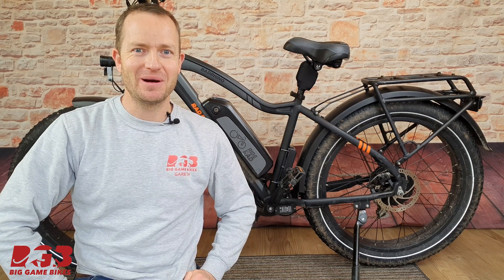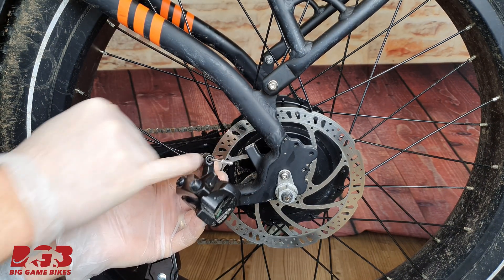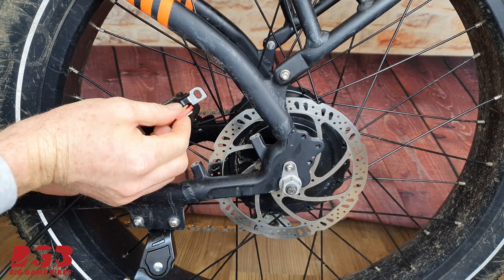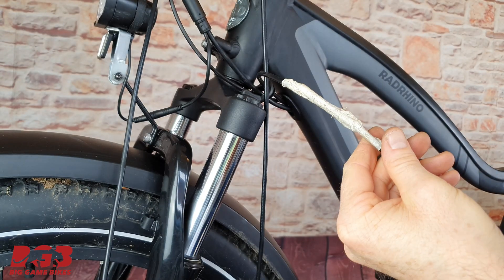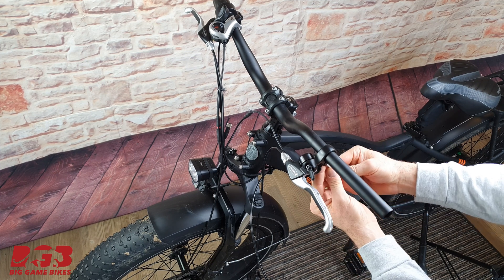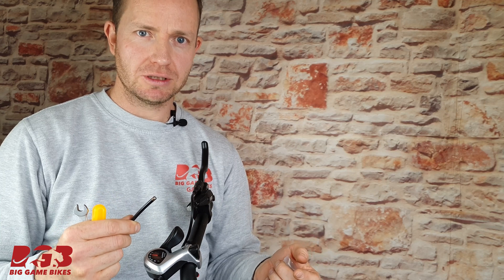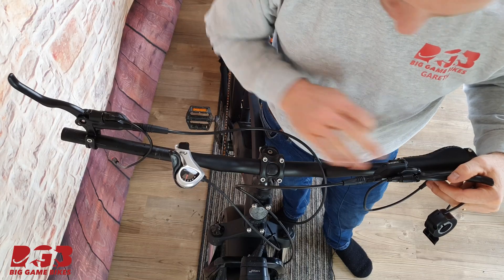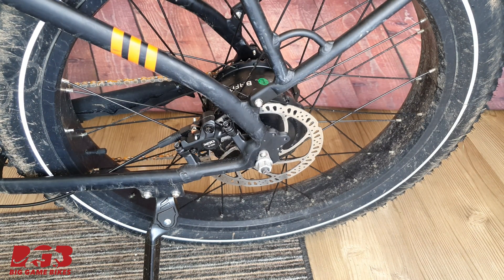How to fit and install hydraulic brakes to Rad Power Bikes RadRhino RadRover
As you will see, fitting full hydraulic brakes to your Rad Power Bikes RadRhino RadRover is very easy and the difference in your braking will be significant.

Hydraulic brakes are the natural choice for eBikes.

Ebikes are heavier and travel at higher average speeds than normal bikes and therefore efficient and powerful stopping power is critical.

The biggest advantages of hydraulic brakes are better, more consistent braking and significantly lower maintenance!

We offer pre-assembled or assembly-required brakes. The ‘assembly required‘ hydraulic brakes are great if you wish to pass the brake hose through your bike frame. The ‘pre-assembled' brake hosing can be cable tied to your bicycle frame.

BGB hydraulic brakes can be used on any RAD Power Bike even if you have a RadWagon or if you have ‘Jones Bar’ style handlebars.